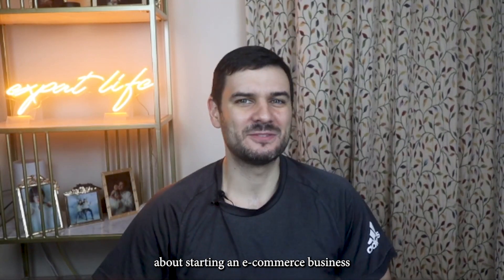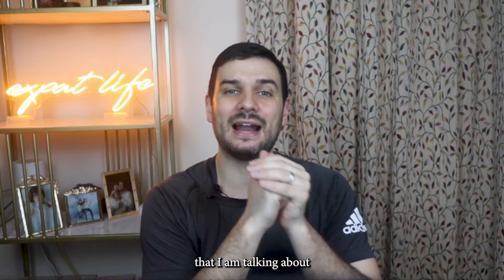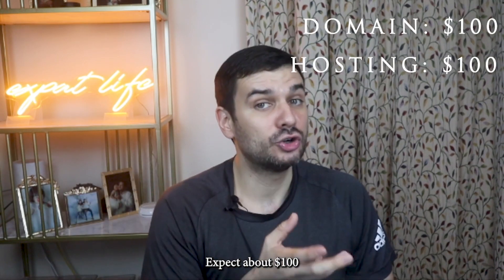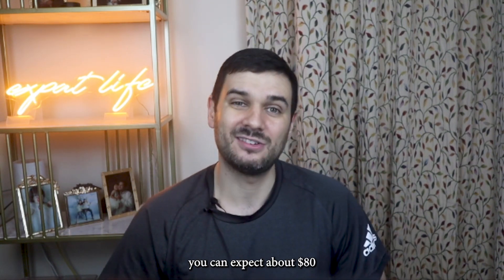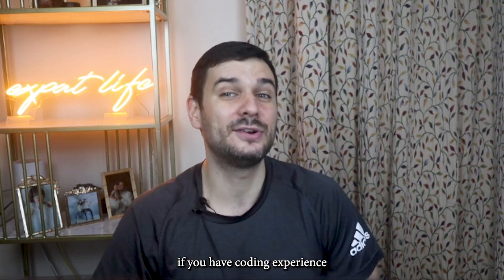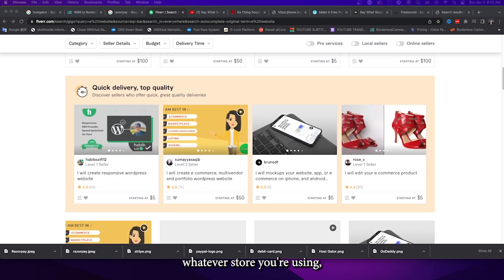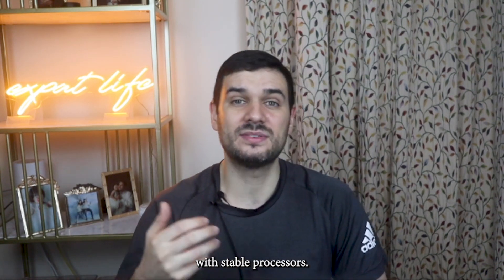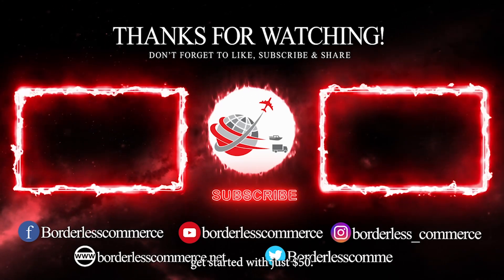What it REALLY takes to start an eCommerce business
For those that are just starting, it is important to know what it really takes financial to get your store up and running. The fantasy on running your own importation or ecommerce business does not warn you about the costs that go with it! Let alone the after sales problem you may run into. This is not to discourage you from starting, but to give you a REALITY check on the expenses you may incur. Did I miss anything? Let's make sourcing easy!

Favorite Audio Books:
4-Hour Workweek